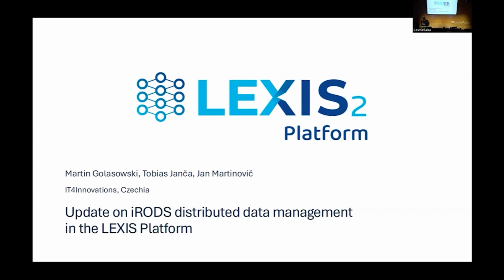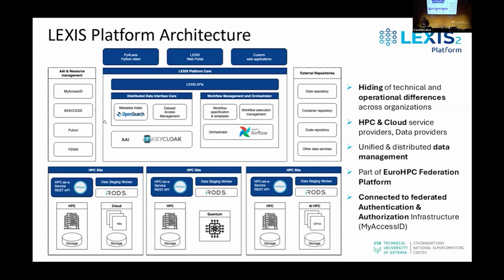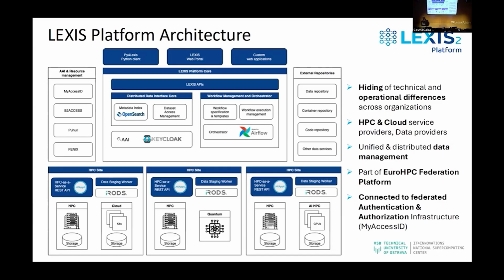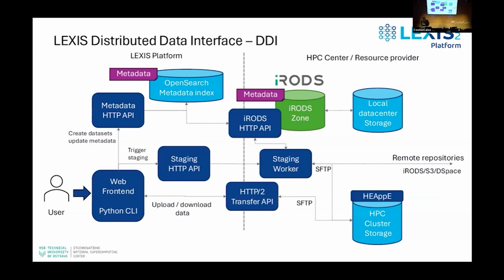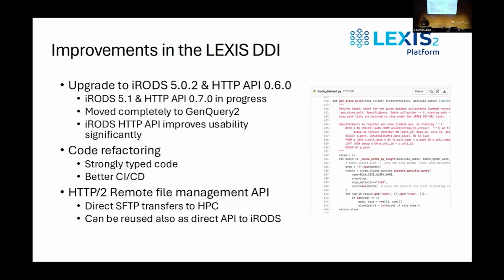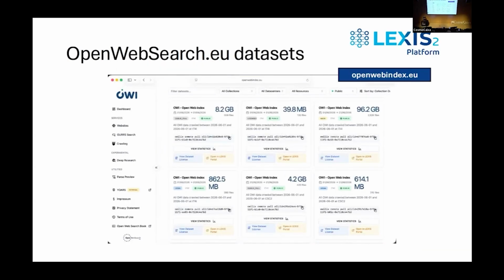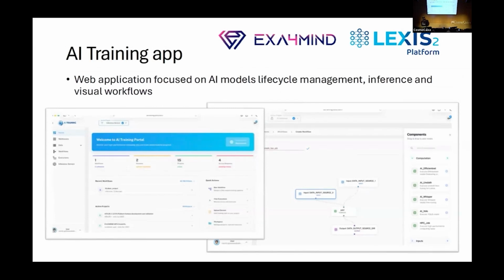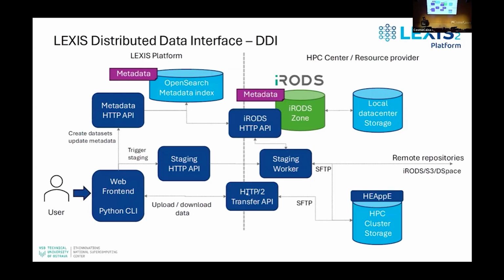UGM2026 / 8. Update on iRODS distributed data management in the LEXIS Platform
Martin Golasowski,  IT4Innovations

June 30, 2026 - Barcelona, Spain